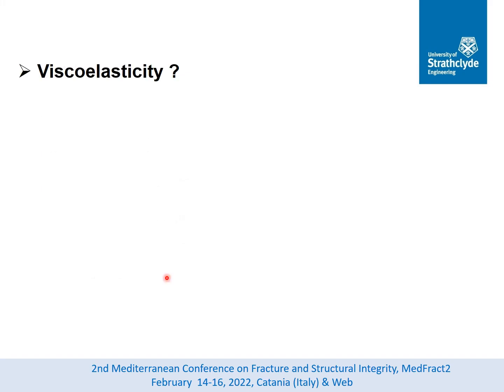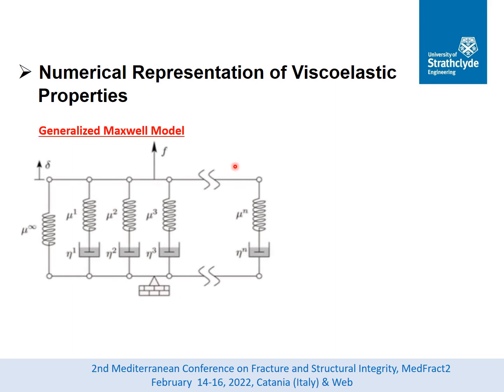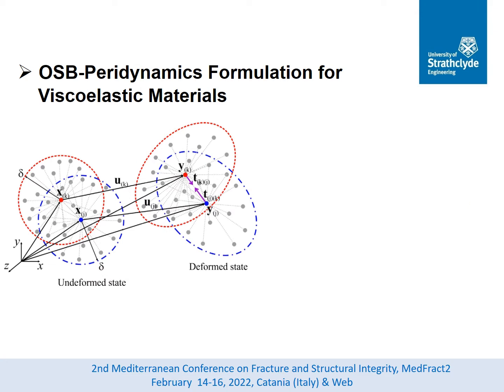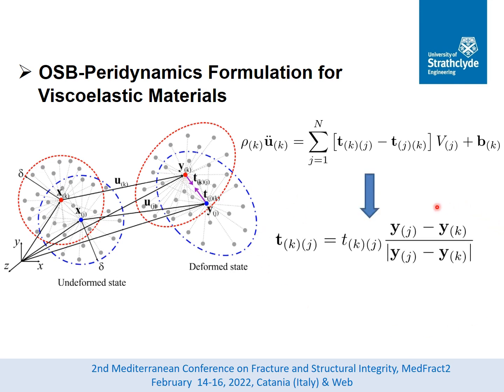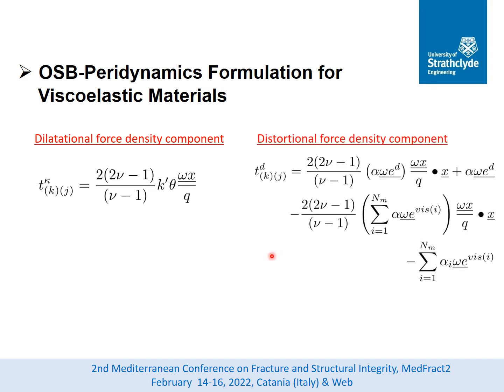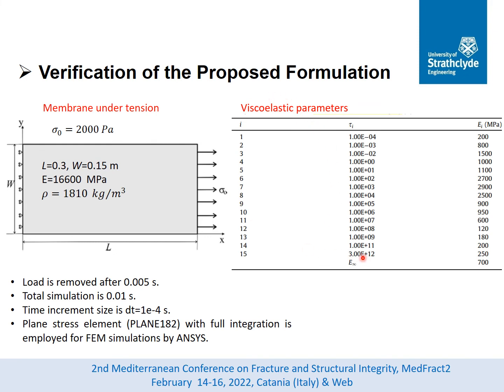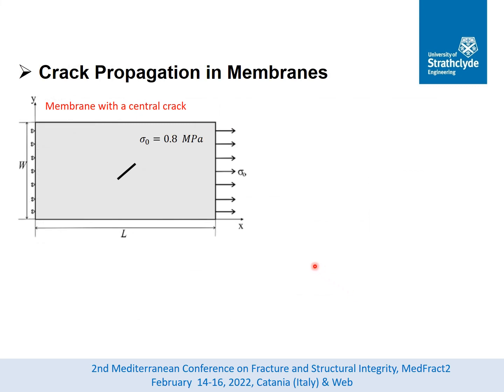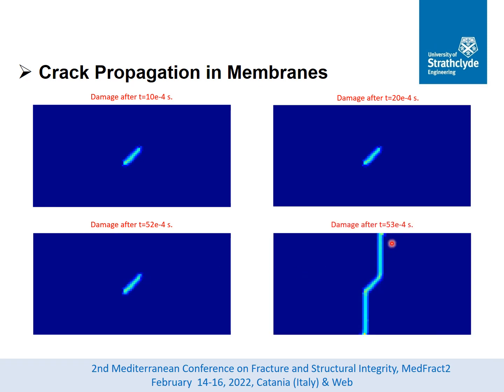Fracture Simulation of Viscoelastic Membranes by Ordinary State-based Peridynamics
Murat Ozdemir, Selda Oterkus, Erkan Oterkus, Islam Amin, Abdel-Hameed Aassar, Hosam Shawky